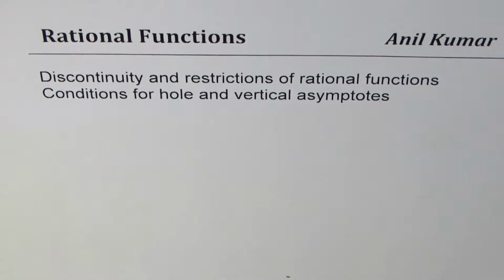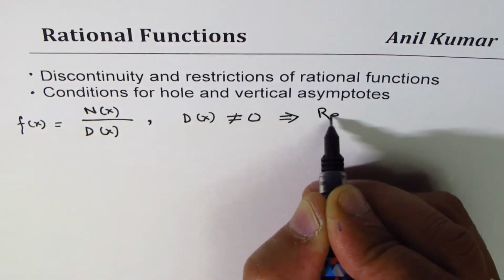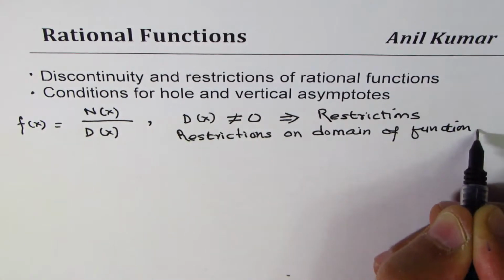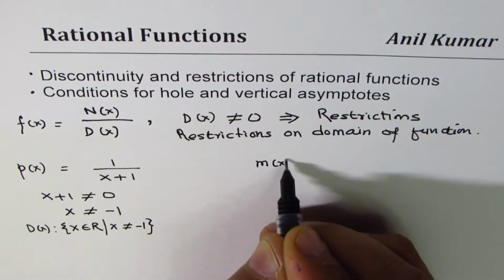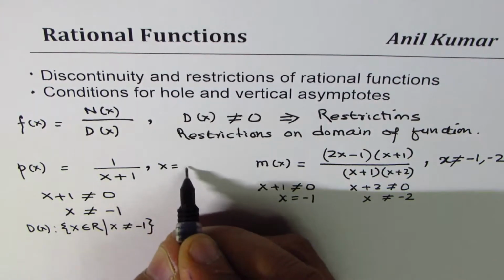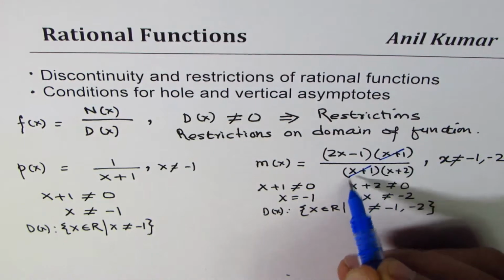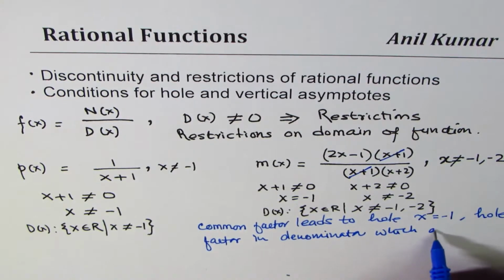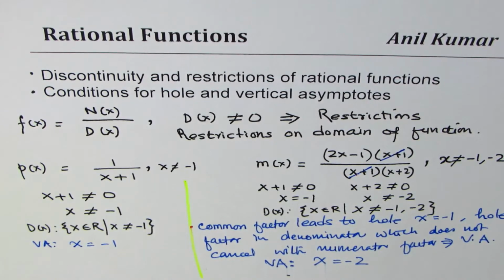How to find Holes and Vertical Asymptotes in Rational Functions